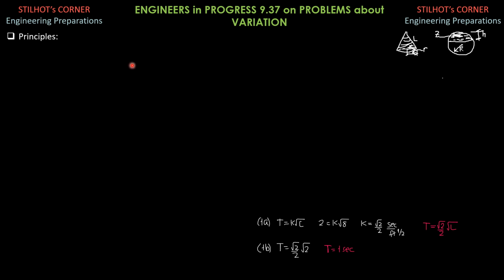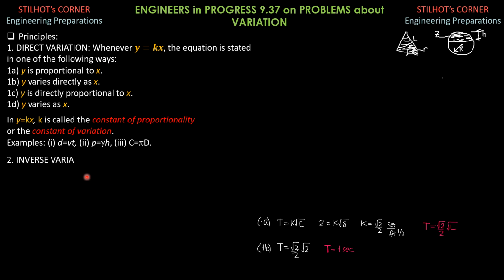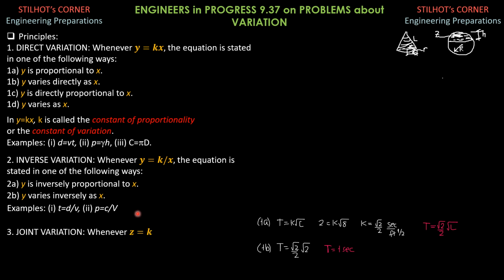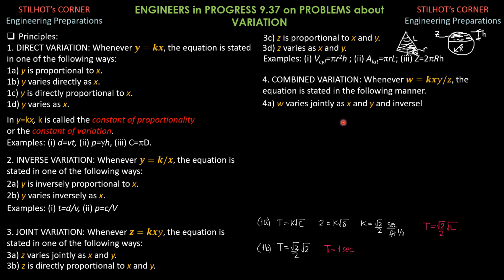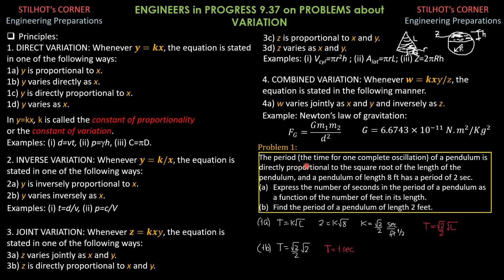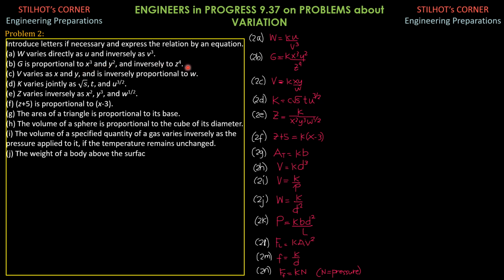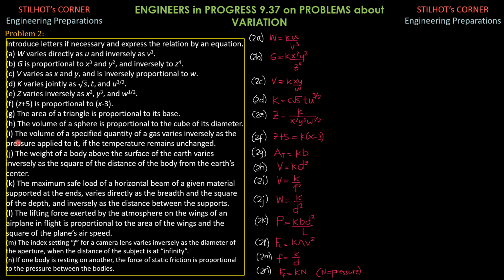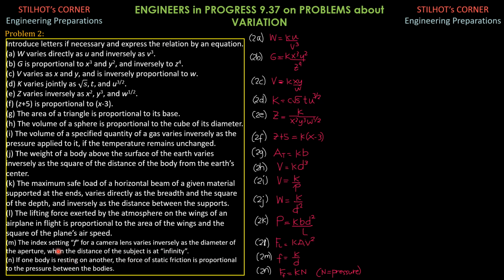PROBLEMS on VARIATION, ENGINEERS in PROGRESS 9.37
This video is important for fresh engineering students.